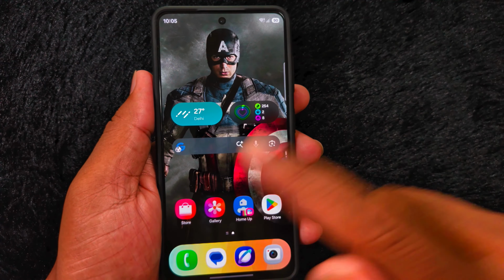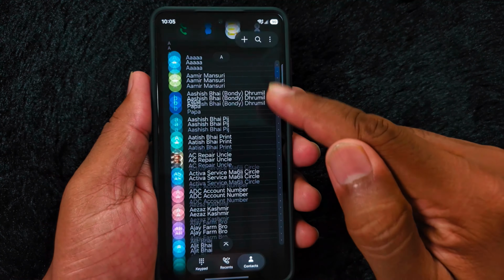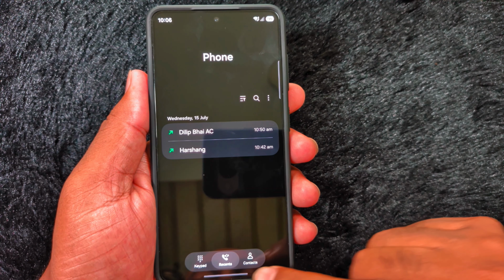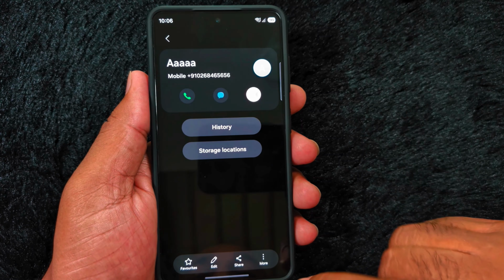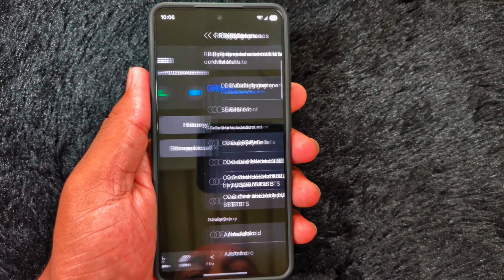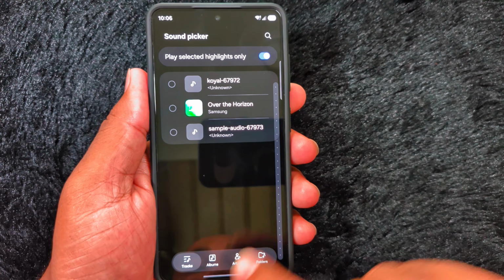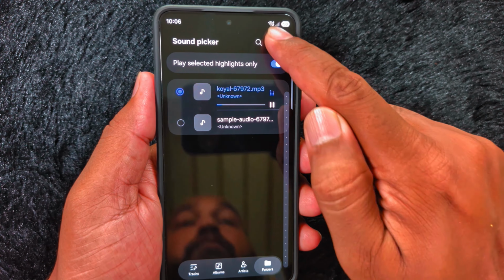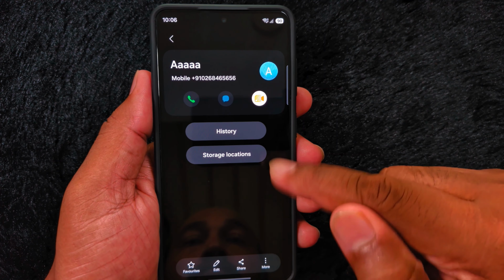How to Set Specific Ringtones for Contacts on Samsung One UI 9 | Never Miss Important Calls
Want to know who's calling without looking at your phone? In this video, I'll show you how to set specific ringtones for individual contacts on Samsung One UI 9. Assign unique ringtones to family, friends, coworkers, or any contact so you can instantly recognize who's calling.

This step-by-step tutorial works on most Samsung Galaxy phones running One UI 9, including the Galaxy S26 Series, Galaxy S25 Series, Galaxy S24 Series, Galaxy Z Fold, Galaxy Z Flip, Galaxy A Series, and more.

✅ In This Video:
How to assign a custom ringtone to a contact
Set different ringtones for individual contacts
Change contact ringtone on Samsung Galaxy
Samsung One UI 9 contact settings
Personalize your Galaxy phone